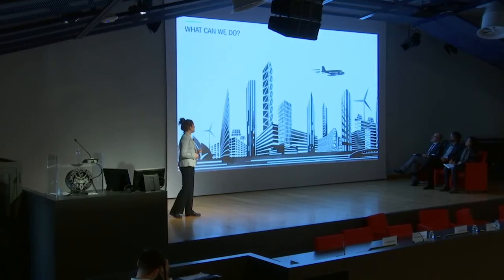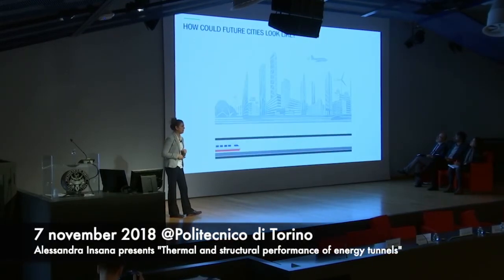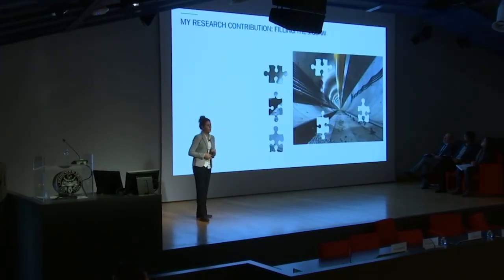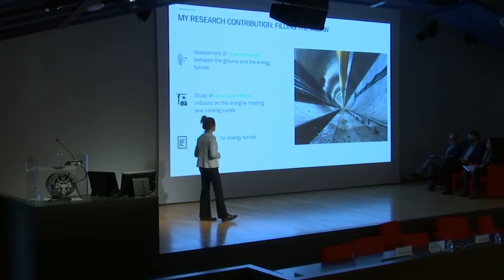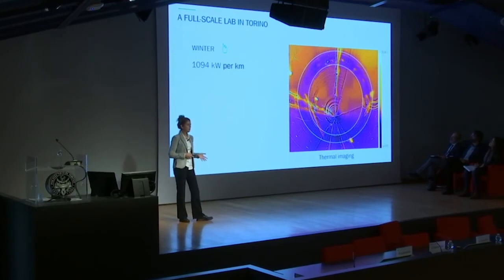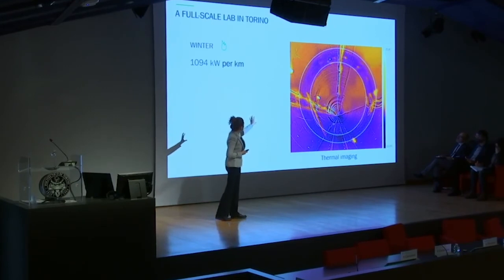Thermal and structural performance of energy tunnels - Alessandra Insana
The winning presentation by Alessandra Insana 'Thermal and structural performance of energy tunnels' at the 'My research in three minutes' contest at Politecnico di Torino on the 7th November 2018.